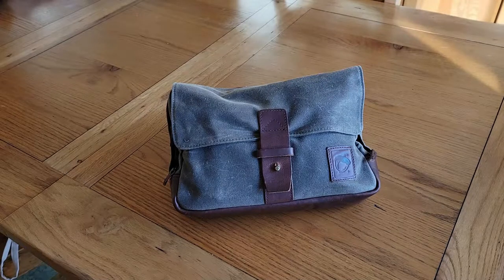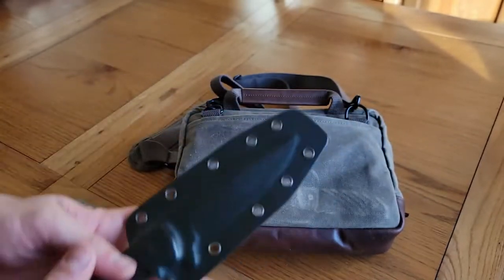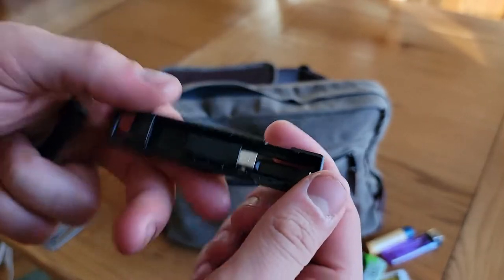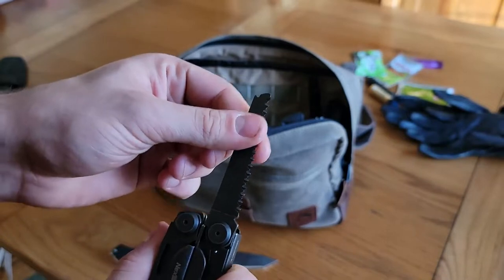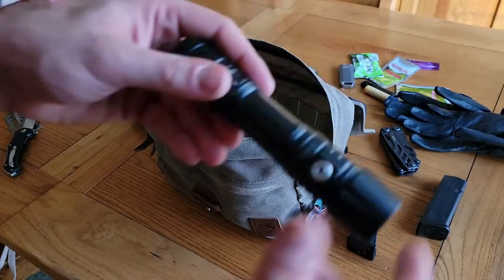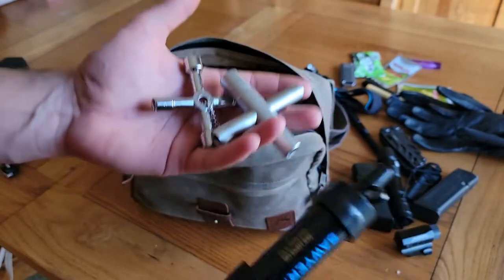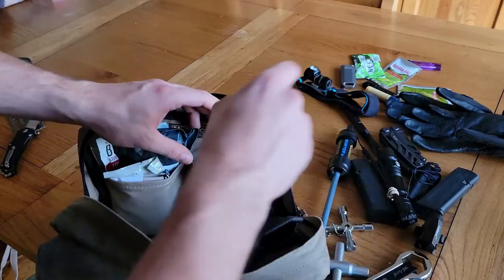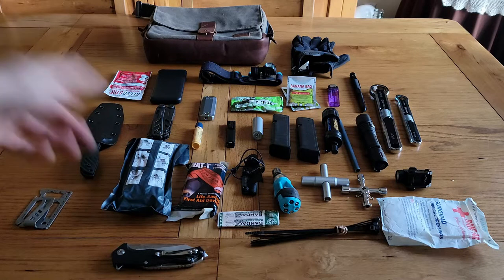EDC MAN BAG LOADOUT (Man Purse)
MY EBAY

Let me know what kinda vids you wanna see in the future on this channel!!!